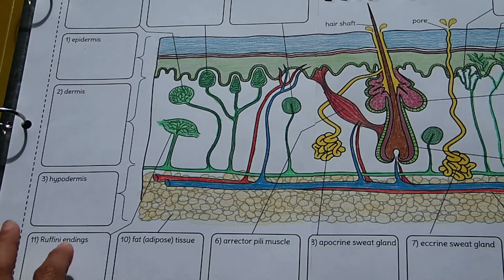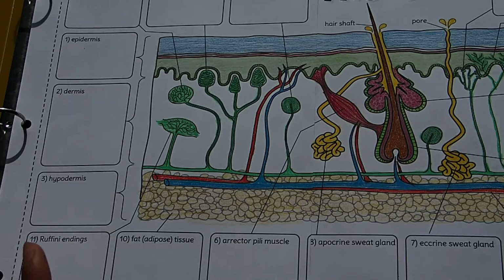Big Skin Foldable by Tangstar Science